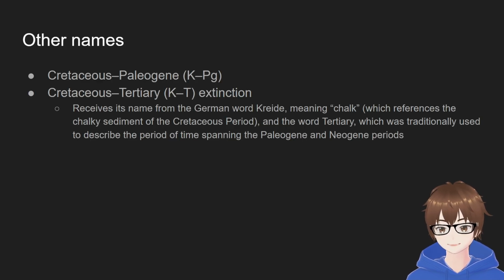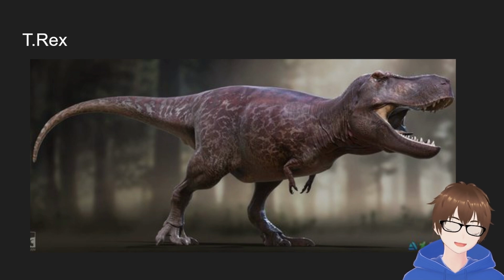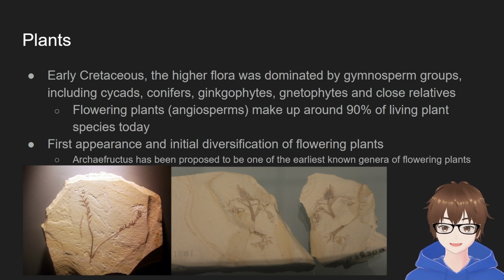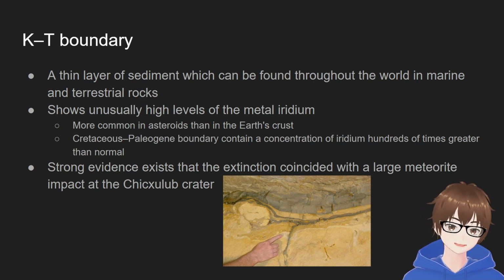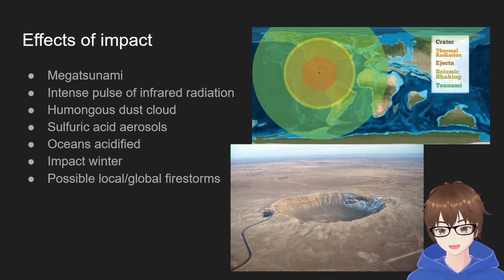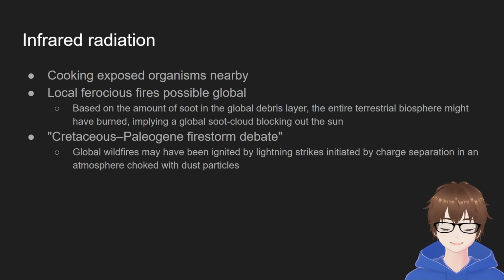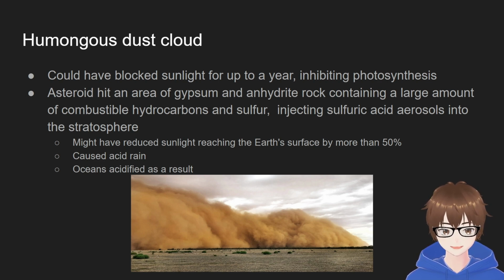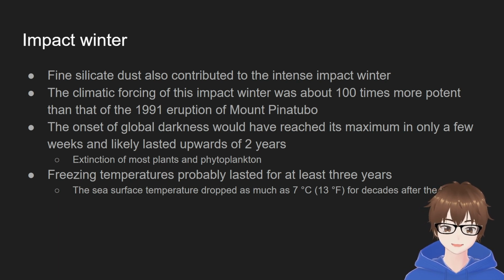The extinction of the dinosaurs or the K-T extinction event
Hey everyone, this month's educational video is on another extinction event which is the most talked about. It is the K-T extinction event also called the Cretaceous–Tertiary extinction or Cretaceous–Paleogene extinction event. In other words, it's the event that killed the non-avian dinosaurs. But what exactly caused the event well we will go over that and some of the creatures that lived during that time. Most likely the event was caused by an asteroid/meteorite that hit the earth causing tsunamis, dust, debris and fires. So, we will go over that and talk a little about everyone's favorite dinosaur the T-Rex and also the Plesiosaur both being dinosaurs that died during this event. This video was very fun to make since I was a dinosaur kid growing up, so I hope you all enjoy it.